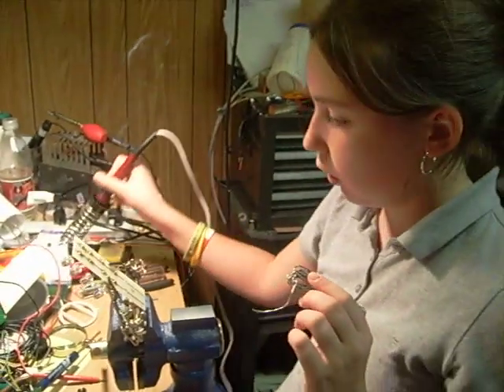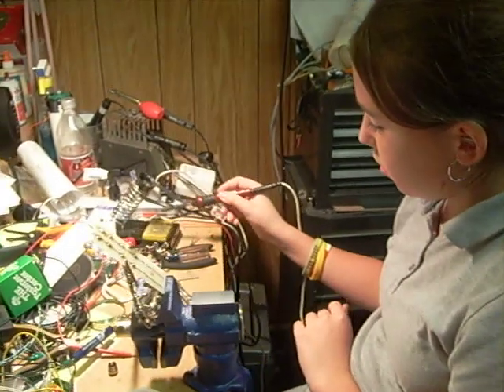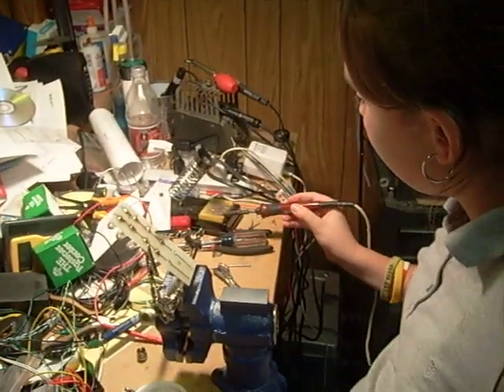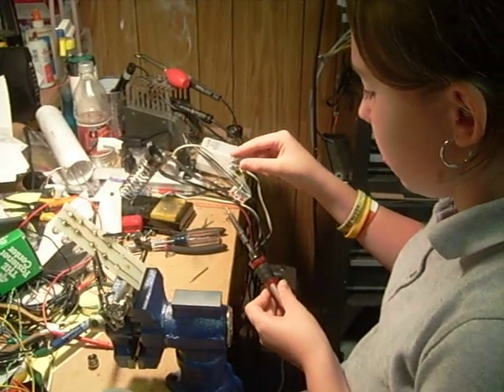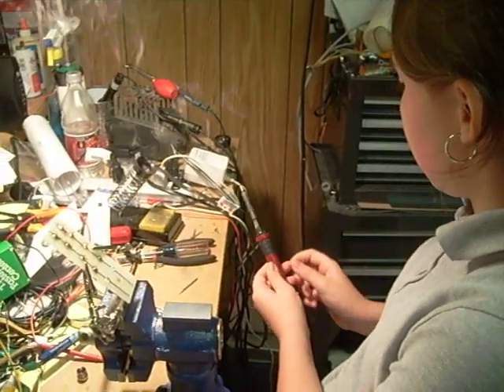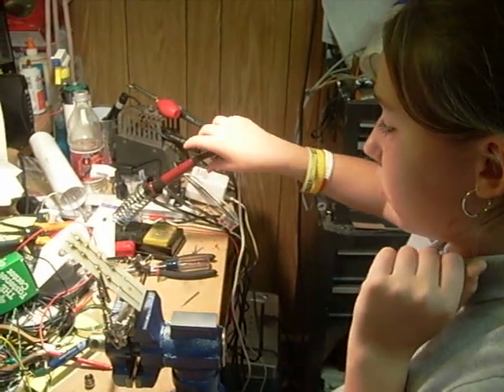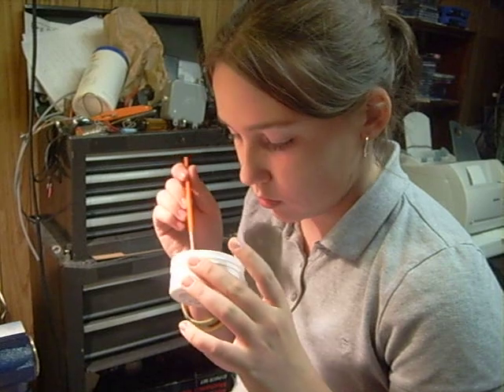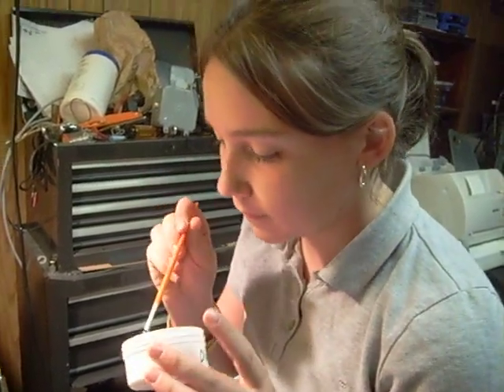Daughter solders home made PCB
The W4INF Ghetto Hackshop once again reigns supreme!  Today my daughter with only mu guidance hacked out a home made PCB with a paint pen.  She prepped the board, wiped it down with iso alcohol, painted the runs.  I did the etch then cleaned it.  She took the paint off, drilled the holes, oriented the LEDs for polarity, applied flux paste, soldered the pads/leads and hooked up the power.